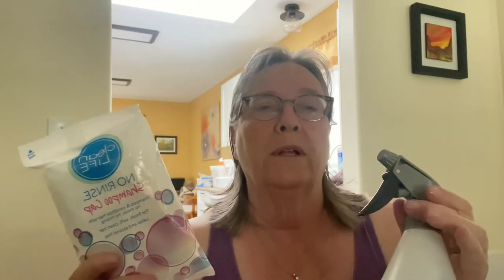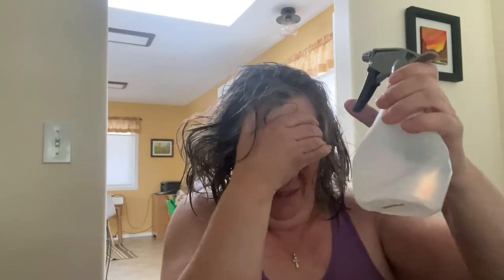Shampoo cap test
Wheelchair vanlifer tests another way to wash her hair on the road.